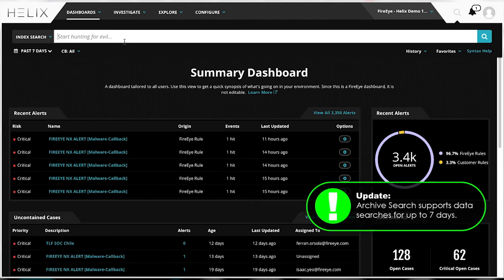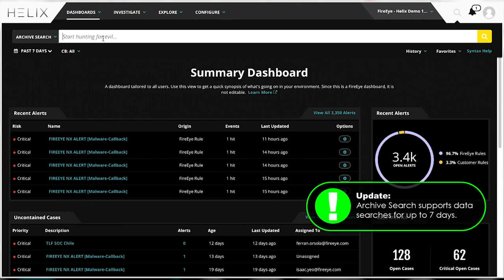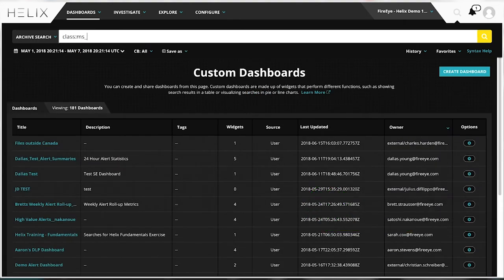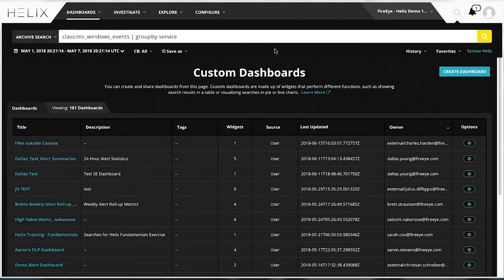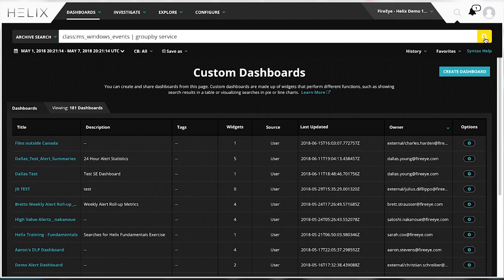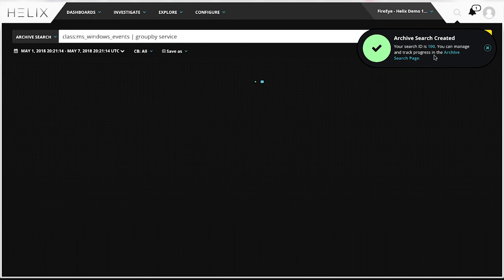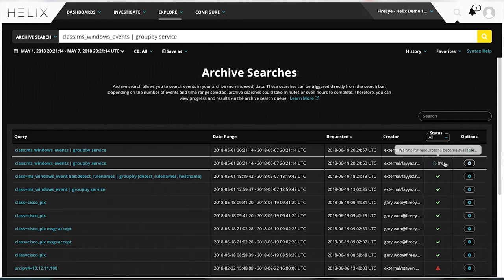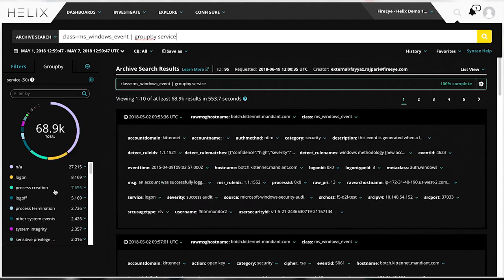Tips and Insights: Archive Search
In this installment of the Tips and Insights series, Fayyaz Rajpari shares a tip on how to use FireEye Helix to search for data in your system that is beyond the normal indexing period of 16 days.

FireEye Helix is a security operations platform that makes it simple to deliver advanced security to any organization. FireEye Helix surfaces unseen threats and empowers expert decisions with frontline intelligence, to help organizations take back control and capture the untapped potential of their security investments.

FireEye Helix collects event data from FireEye and non-FireEye components of a security infrastructure and overlays frontline intelligence, rules, and analytics to give organizations the context to determine which threats present the greatest risk and how to subsequently respond. From within a single interface, FireEye Helix facilitates all Security Operation Center (SOC) functions including alert management, search, analysis, investigations, and reporting.